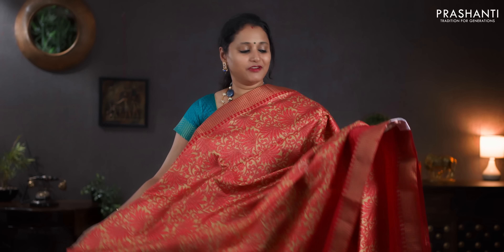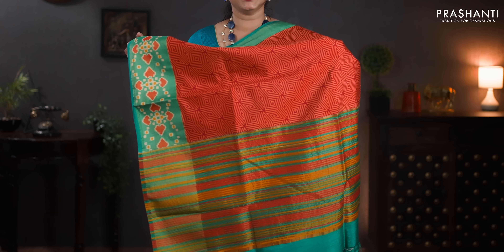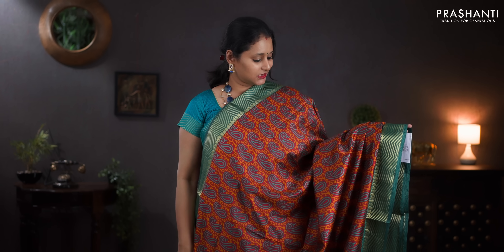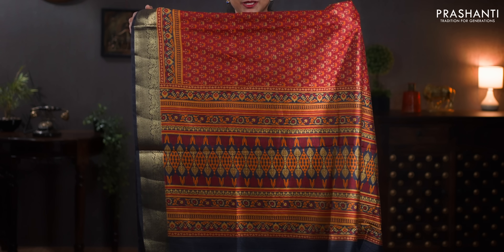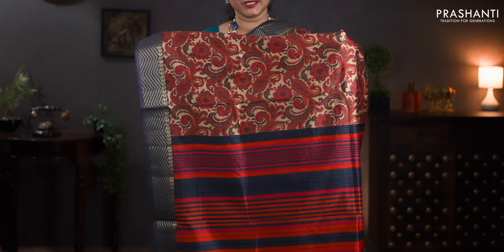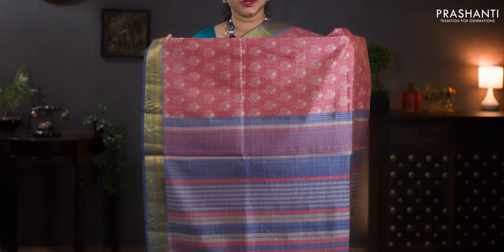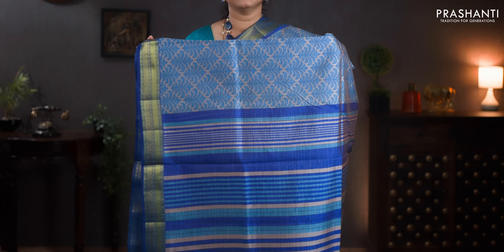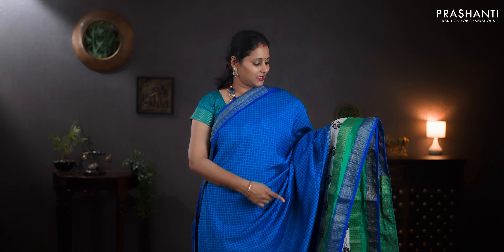Semi Tussar Printed Sarees | Prashanti | 5 Sep 21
Prashanti's exclusive collection featuring lustrous Semi Tussar Sarees. Usually produced in radiating lighter shades of colors these were given darker shades to add richness. India is the main producer of Tussar fabric with Jharkand, West Bengal being the main producers.

Dazzle wherever you go draping these sarees with nature inspired prints in elegant colours. These sarees offer comfort, easy to drape and maintain. Shop these sarees in wide array of colours and rock your casual and formal look!